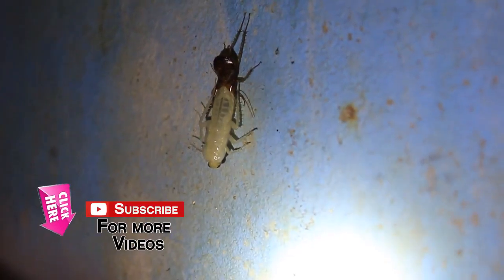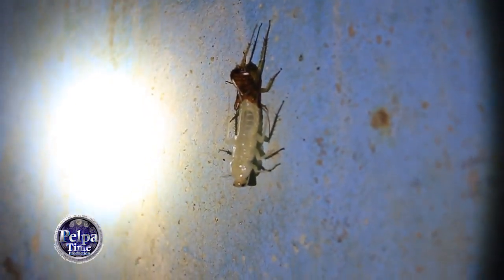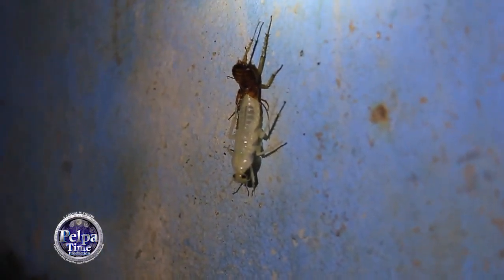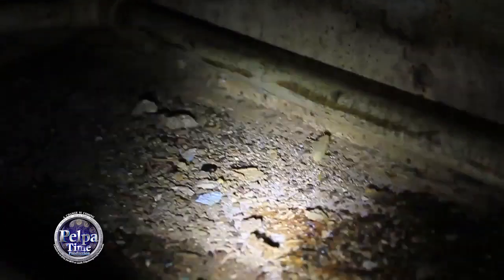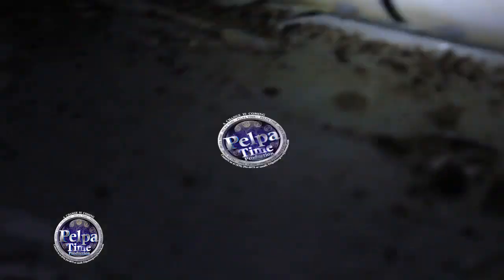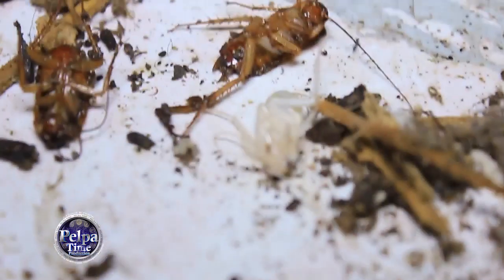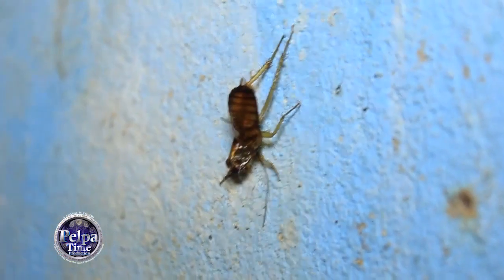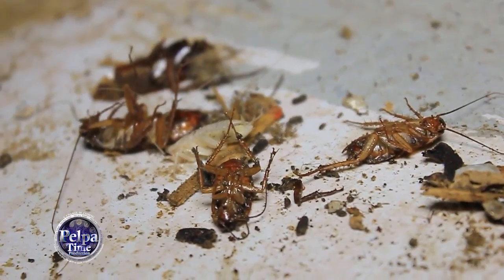Cockroach changing Skin in to a Albino White roach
Animals and Insect TV
License